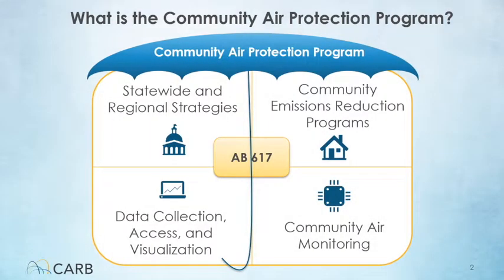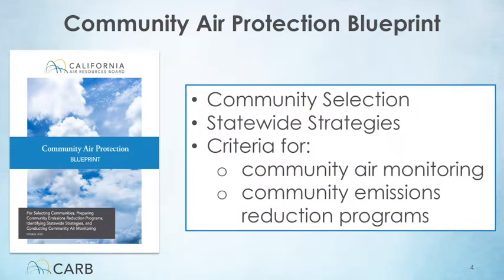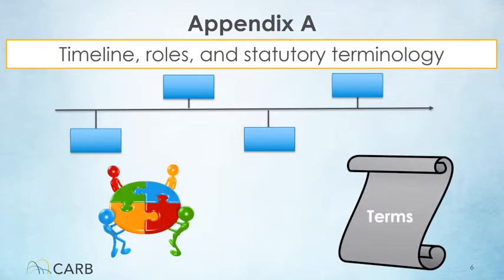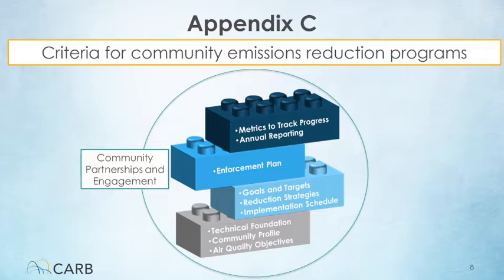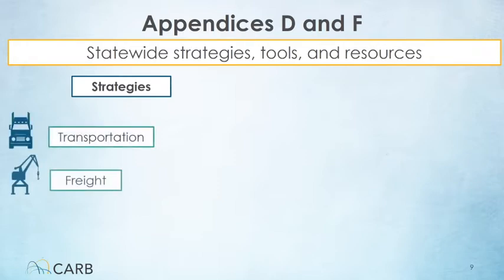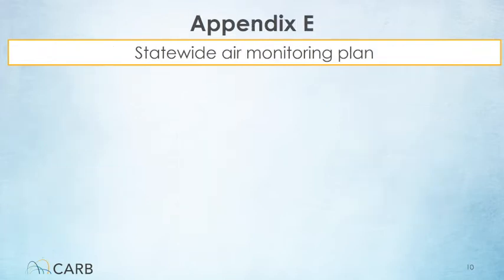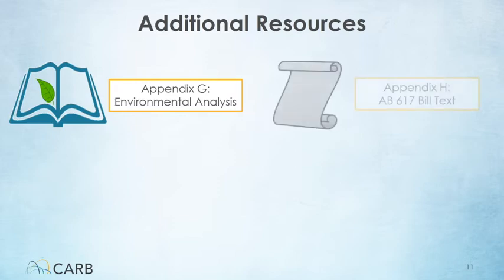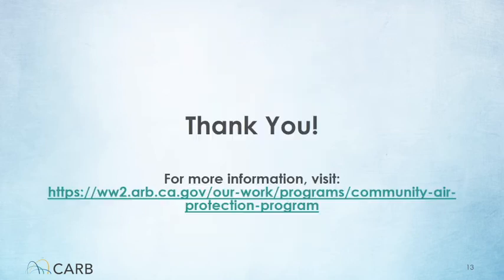Community Air Protection Blueprint Overview